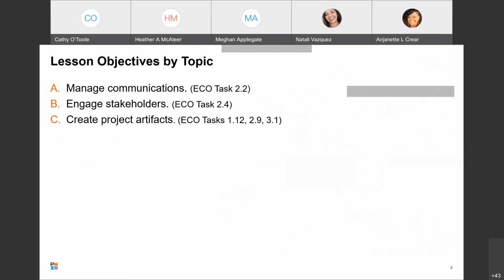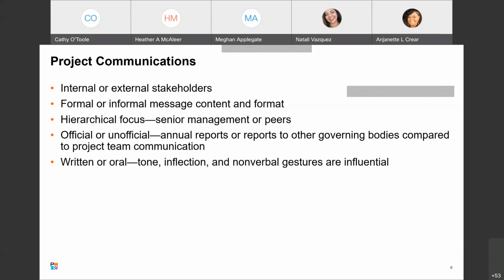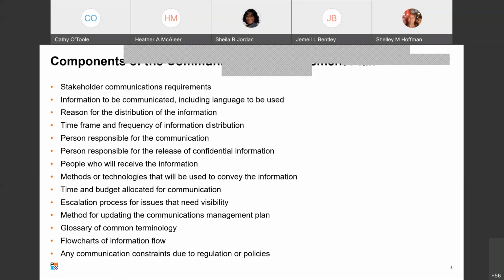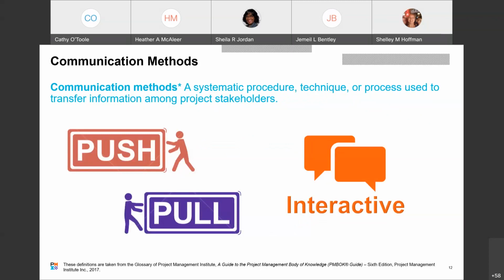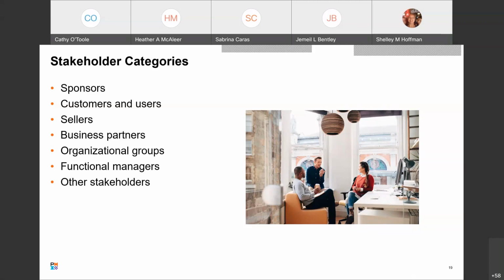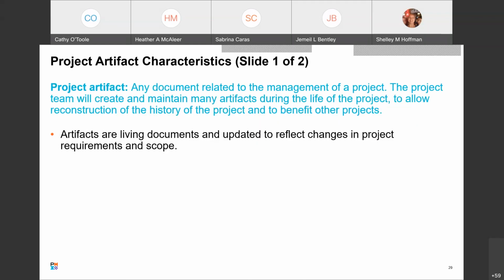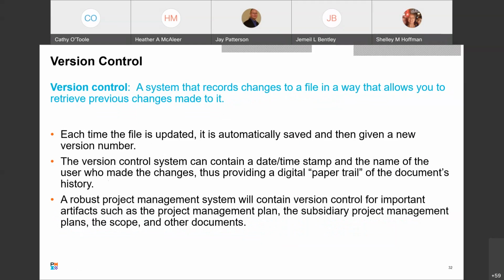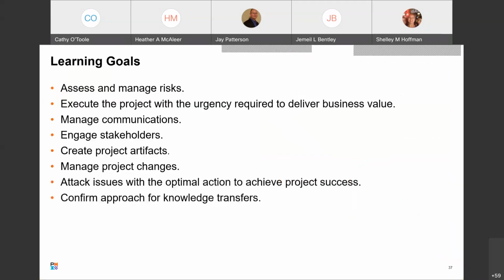PMP Preparation Class 20210804 Doing The Work Part 2